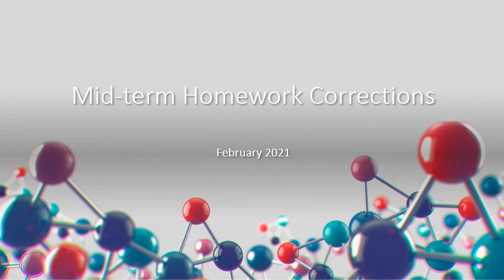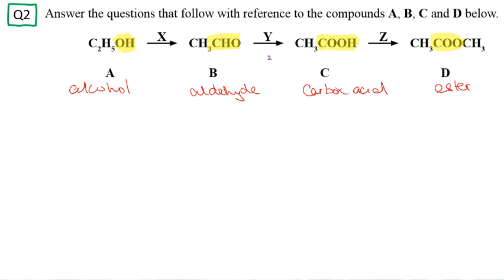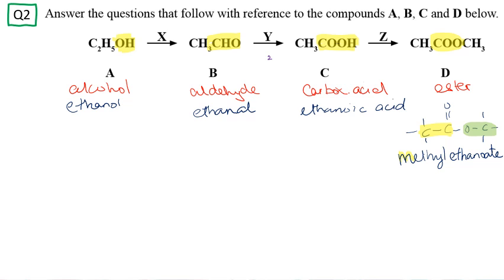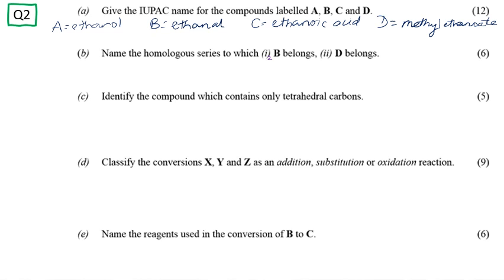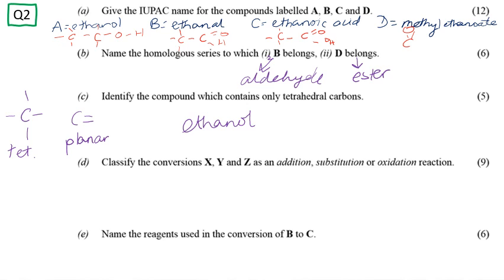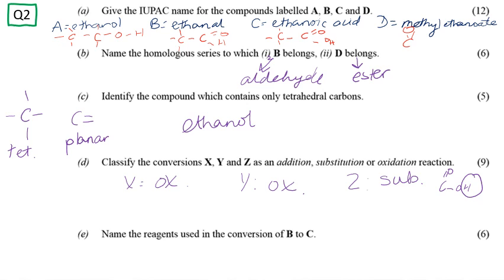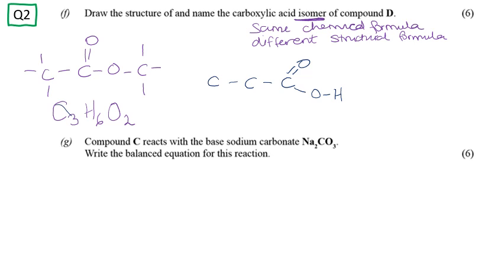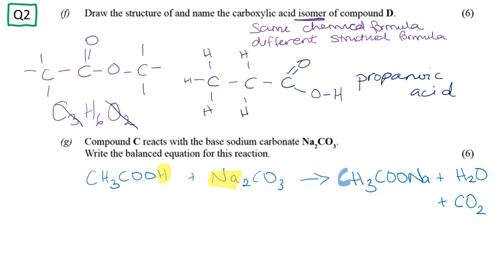Mid term Homework Corrections Q2